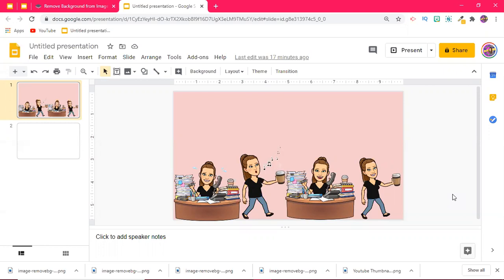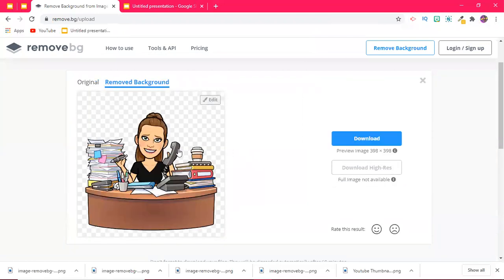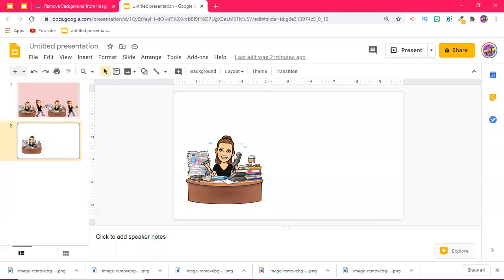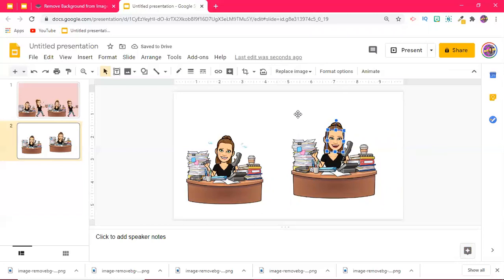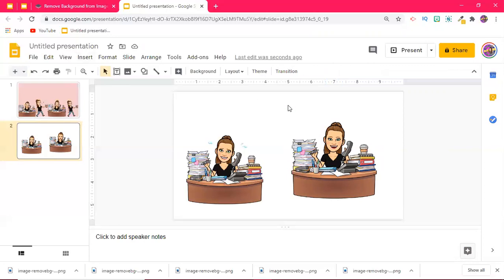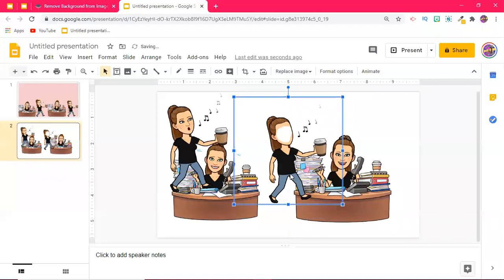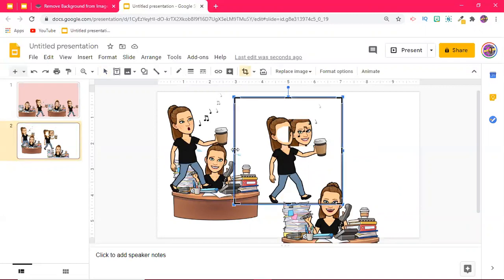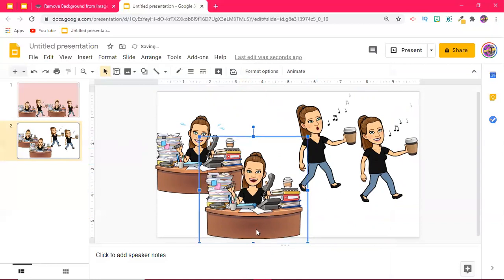Changing Bitmoji Facial Expressions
If you need to turn the frown upside down on your Bitmoji or just change the facial expression period, watch this tutorial to learn how.